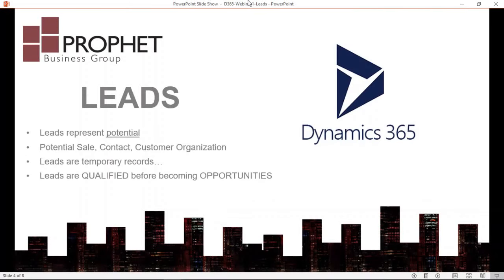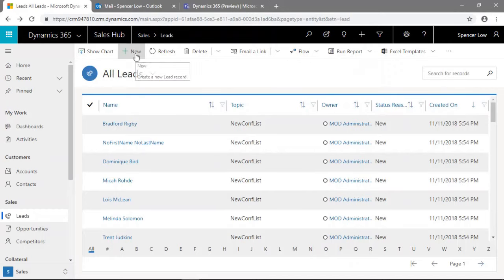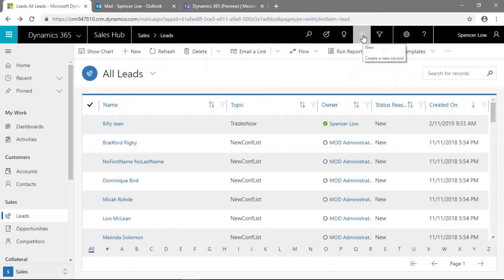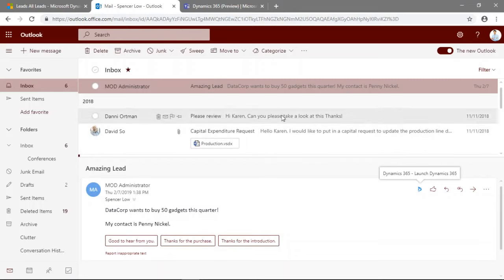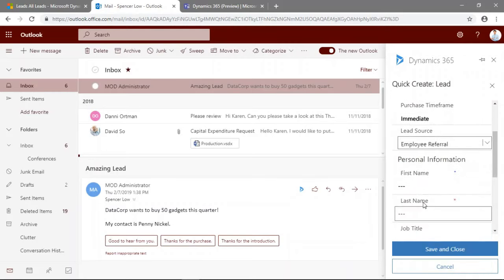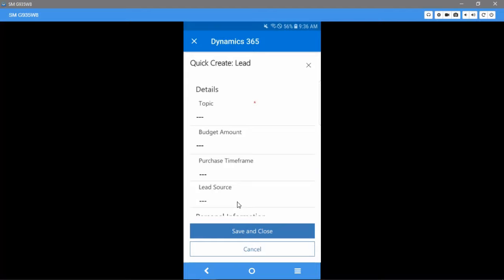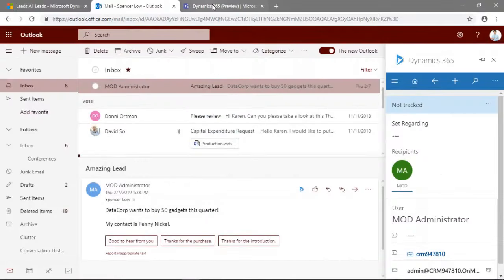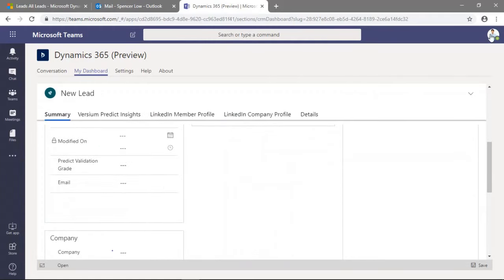[Leading with Leads] Microsoft Dynamics 365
Learn a handful of quick methods to add new leads into Dynamics 365 for Sales.